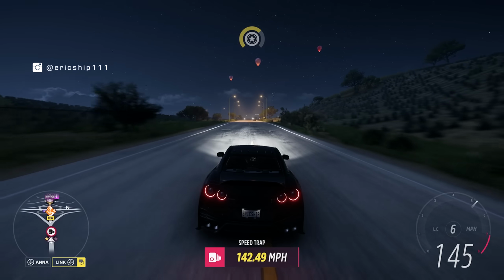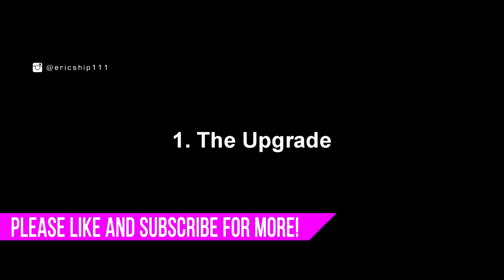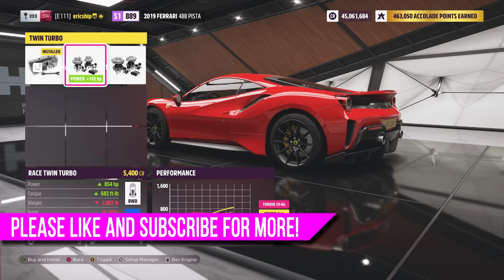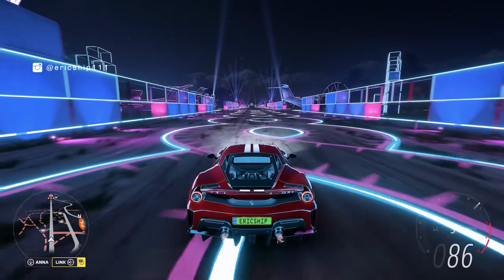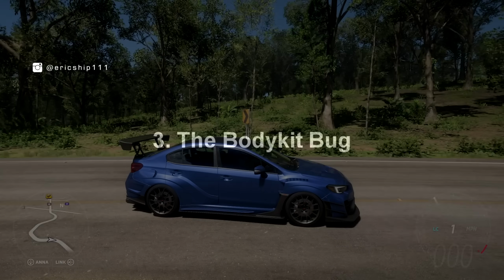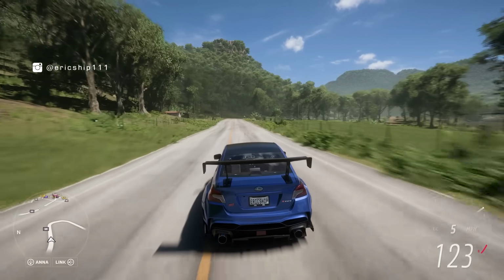Anti Lag Needs Fixing in Forza Horizon 5!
Forza Horizon 5 Anti Lag Needs Some Fixing & Improvements in FH5!

- XBL: ericship